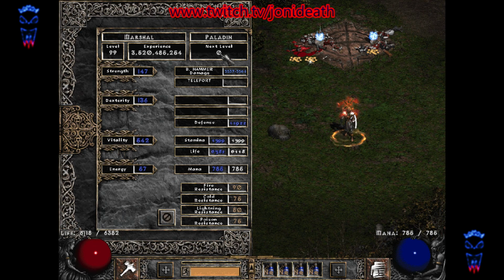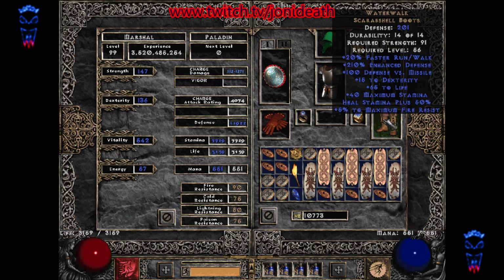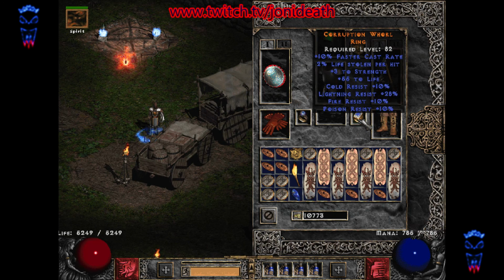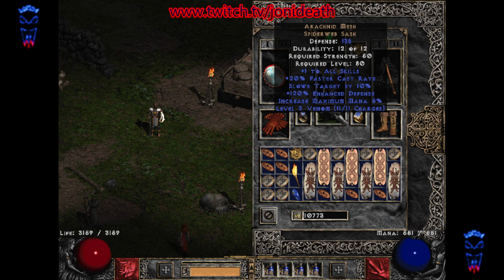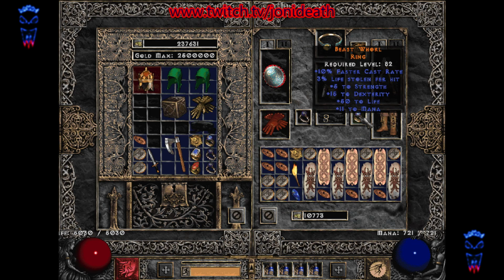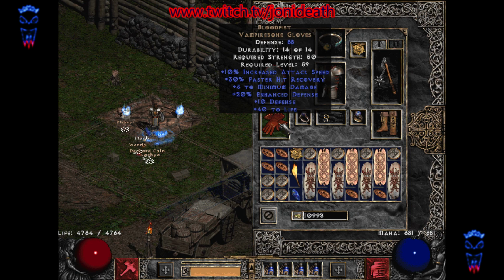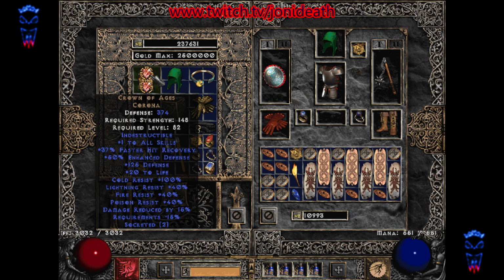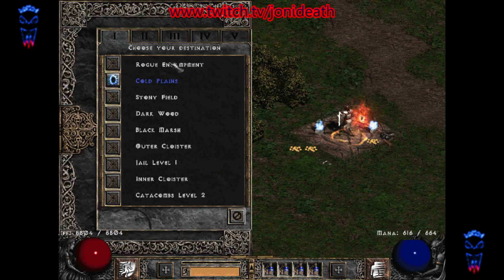d2 pvp hdin